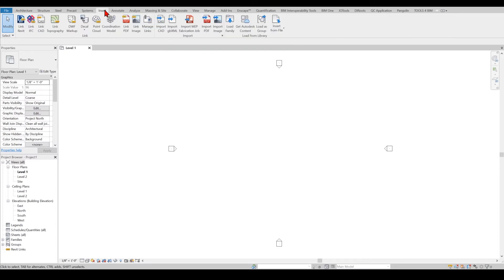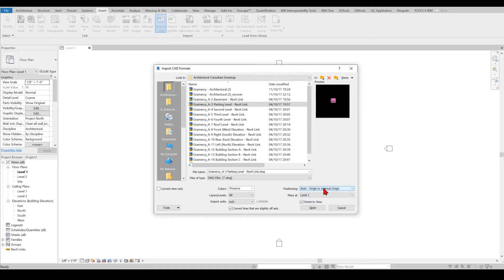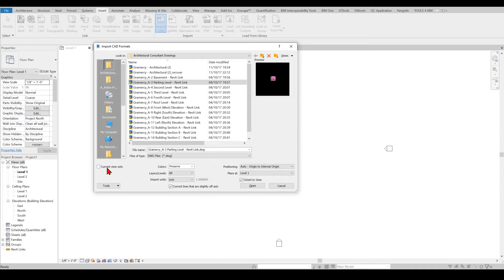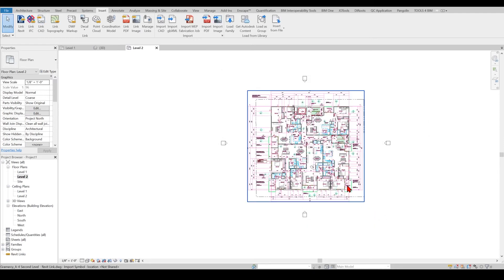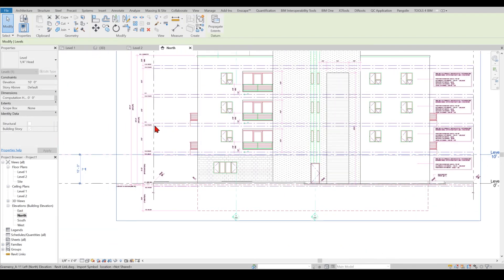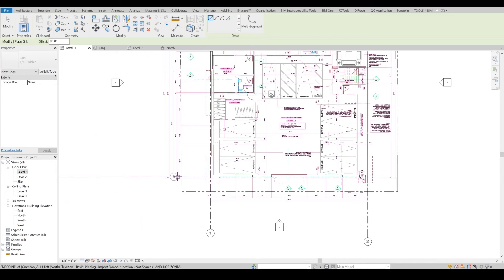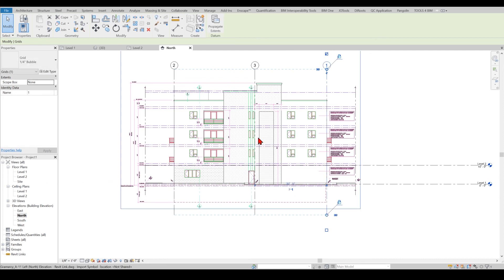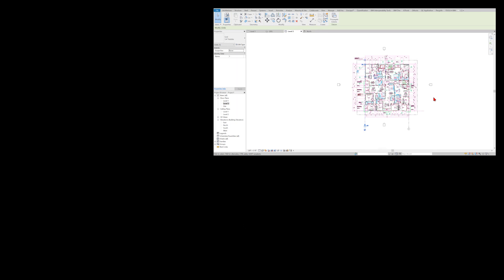DWG to Revit | Importing and Linking DWG for Revit Collaboration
Learn how to Import DWG to Revit and properly set up your importing and linking for proper collaboration in Revit. Tips and tricks on how to manage this process.

⏰ TIMESTAMPS ⏰
0:00 - Introduction
0:56 - Import or Link CAD?
1:33 - Importing CAD file
3:33 - Tip 1
3:48 - Tip 2
4:43 - Tip 3
8:00 - Conclusion